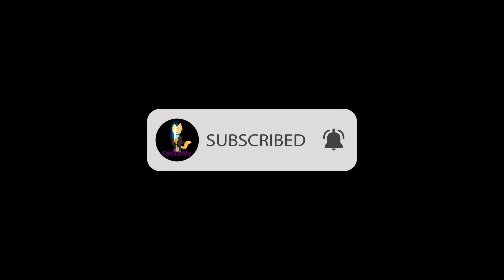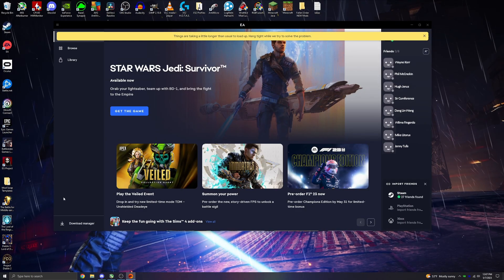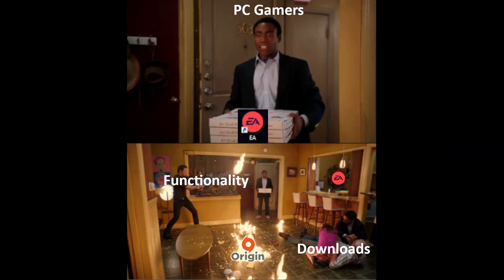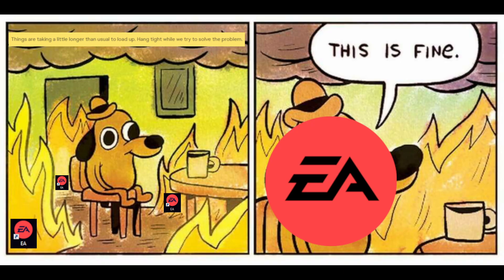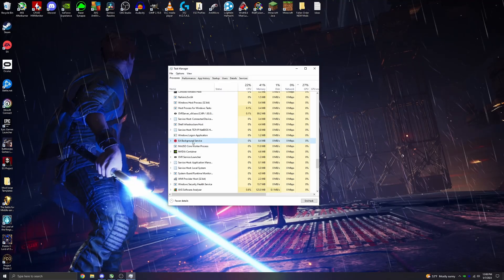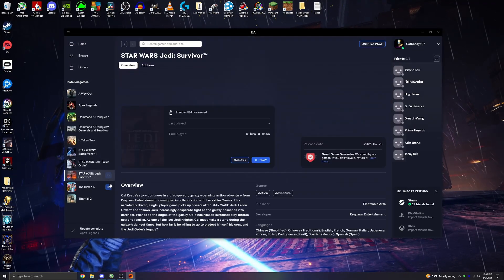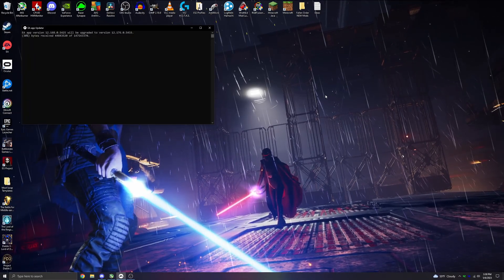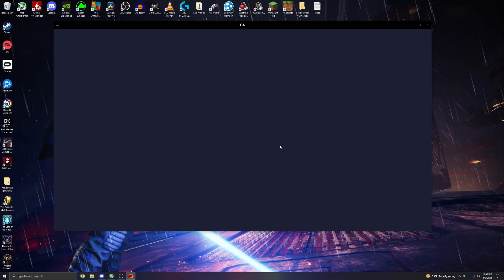How to Fix EA App Error | Things are Taking Longer To Load Up | Library & Store Loading Resolved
1:18 is the moment you are looking for!

Hello friends! Finally back with another video. This time on how to get the EA Desktop App to load your games. If you are getting the "Looks like things are taking a little longer to load" yellow banner, then this is the fix you need. This is only a temporary fix. You need to do it every time you boot back up, but it is super quick and easy. Hope this helps out some users. Time stamps provided as always. Appreciate you all checking out the video!

0:01 - Intro
0:23 - What We are Covering
0:59 - Example of the Issue
1:18 - How to Fix The Issue
1:50 - EA App Updater
2:24 - Closing Statements